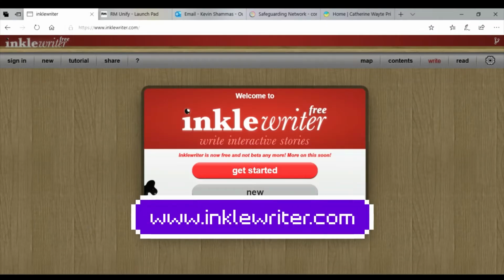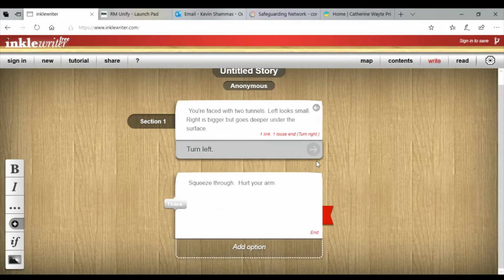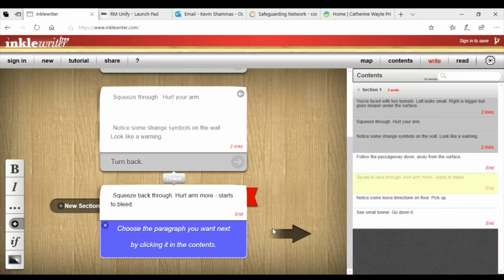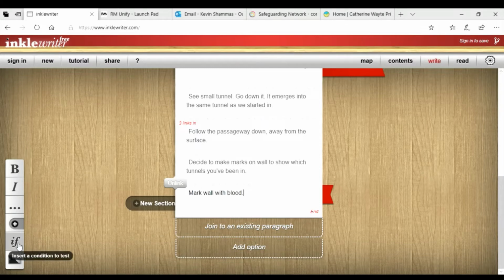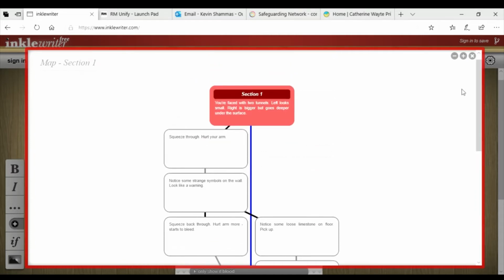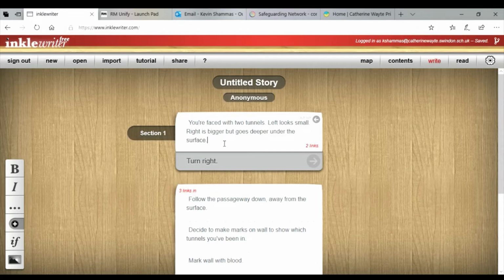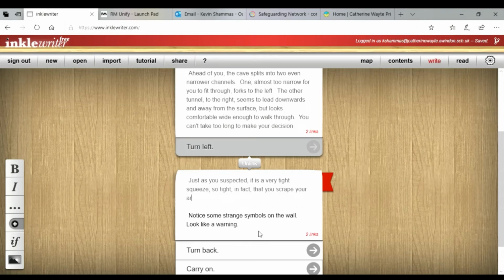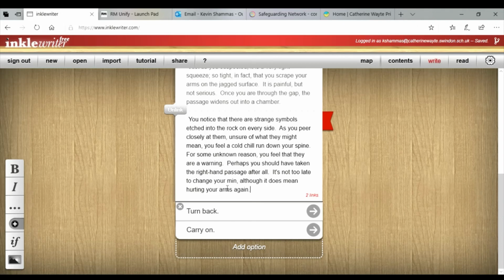Choose Your Own Adventure - Writing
This is the second video in the series on choose-your-own-adventure stories! In this video, we learn how to plan a simple branching story, use to create its skeleton, and then hone our writing to be in the appropriate style.  You can read and interact with the completed model here